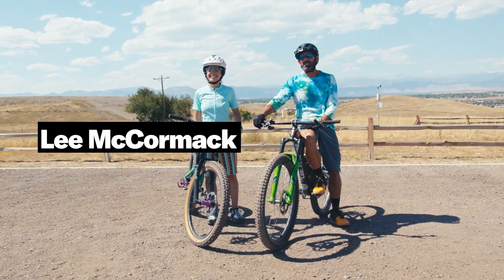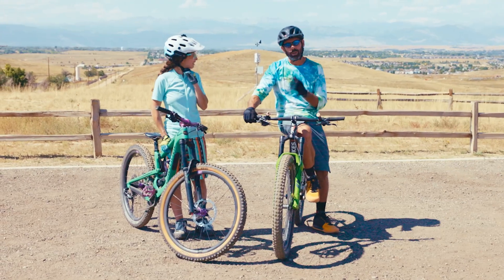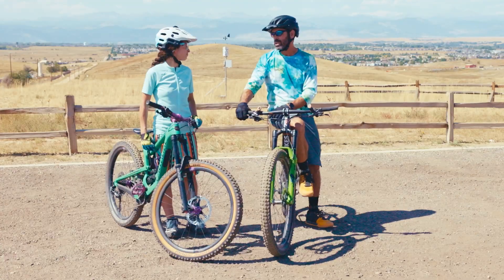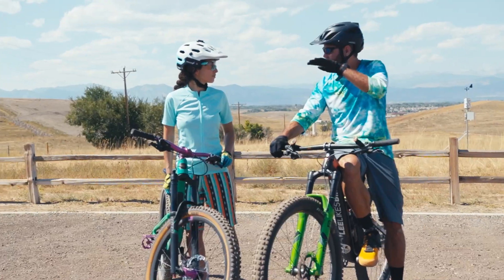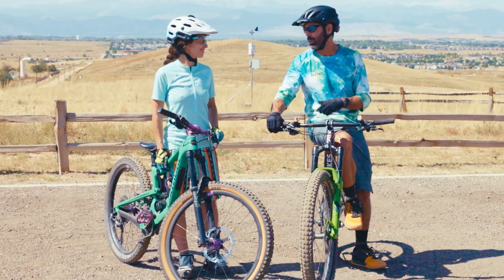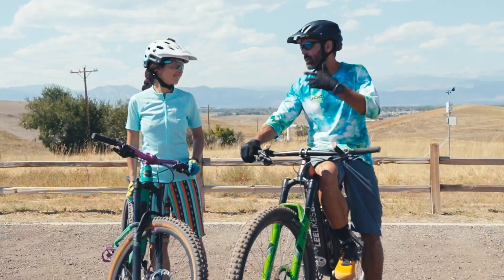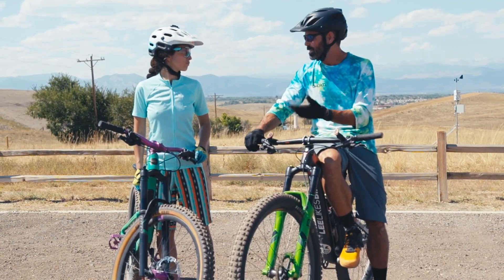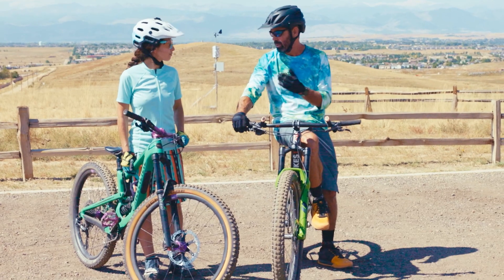How to Ride Corners | Keeper of the Shred | The Pro's Closet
There is a 100% chance you'll encounter a corner on a trail. This should not be a reason to panic. In this episode of Keeper of the Shred, Lee teaches us how to corner on a mountain bike.

Fun fact: learning how to corner on your mountain bike might (will) help you corner on your road or gravel bike.

0:00 Intro
1:20 The Number One Rule- Weight in your feet!
3:20 Hinge to Corner
4:26 Basic Corner
5:23 Hip Turn
8:20 Pumping the Corner